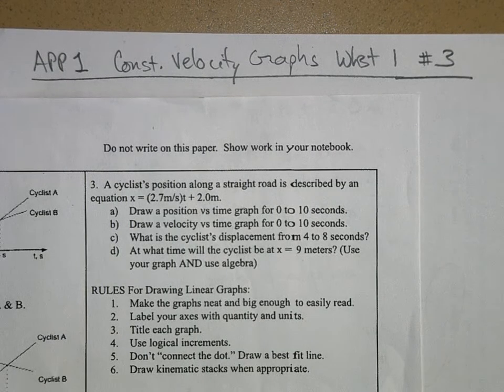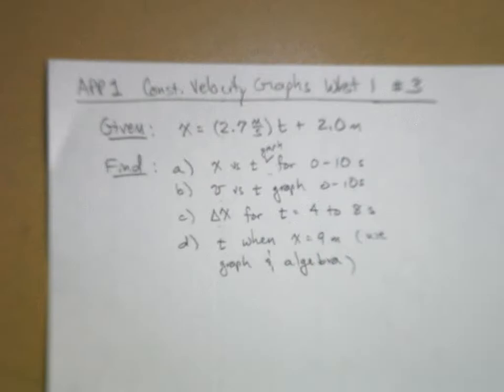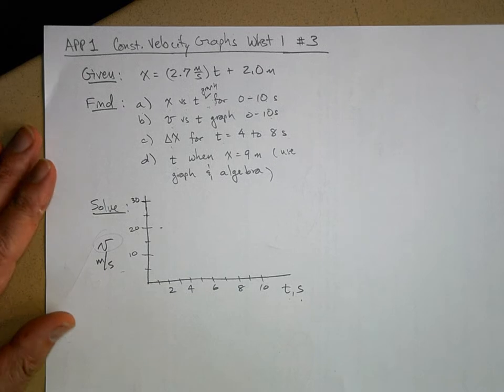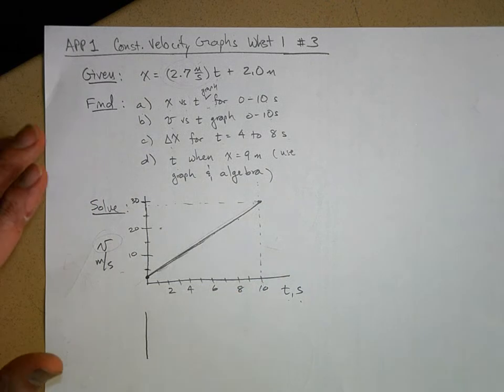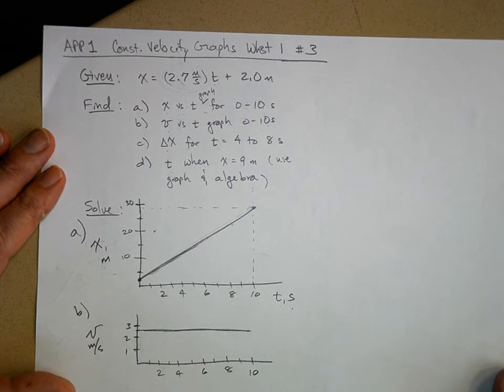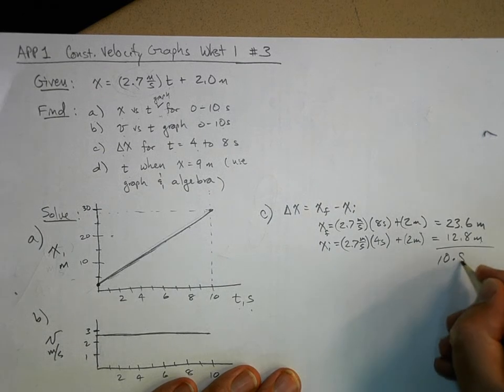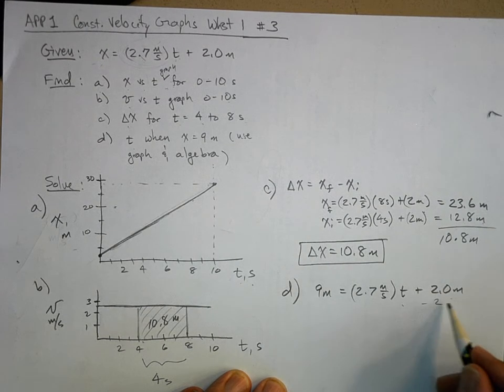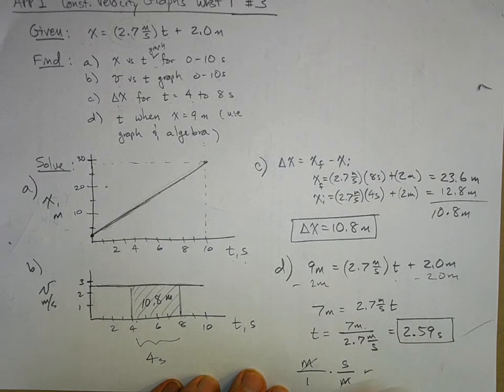APP1 Const Vel Graphs Wkst 1 P3